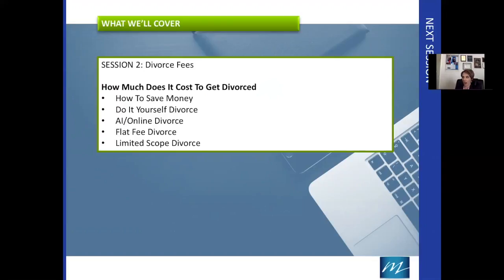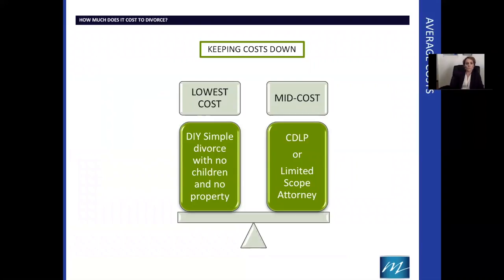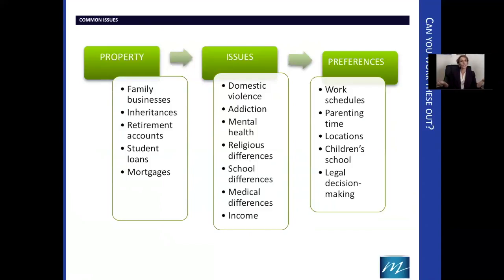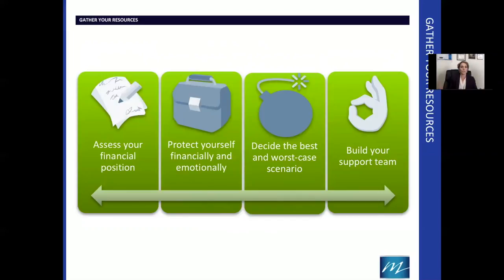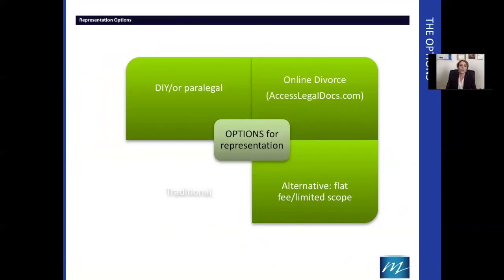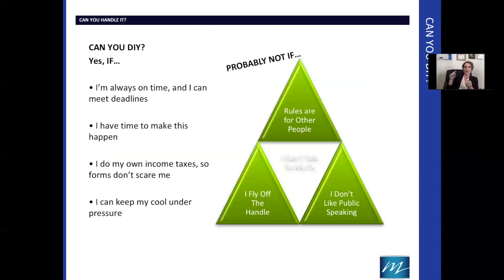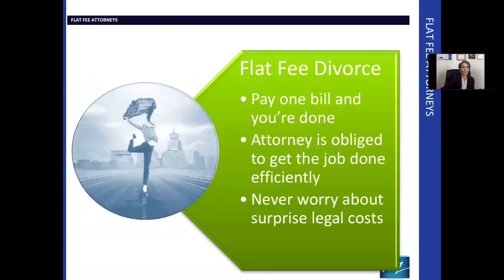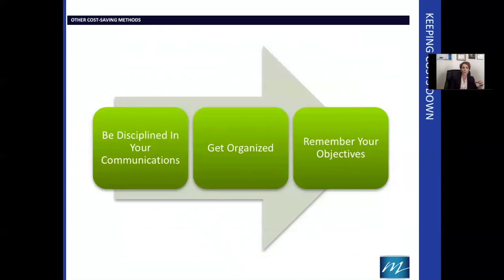Modern Law Navigating Divorce Workshop #2: Managing The Cost Of Divorce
The second in our series, this is all about how much it costs to get divorced, including:
Do It Yourself Divorce
Online Divorce Using Artificial Intelligence
Flat Fee Divorce
Limited Scope Divorce